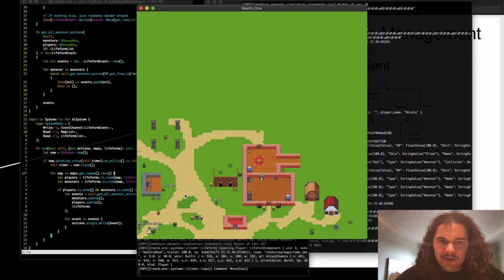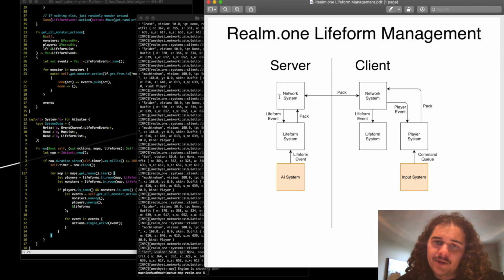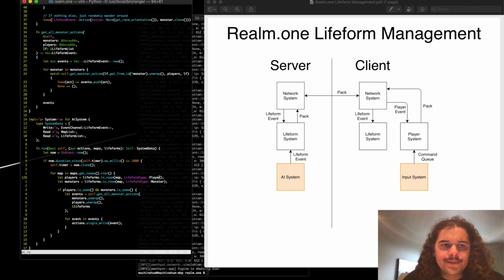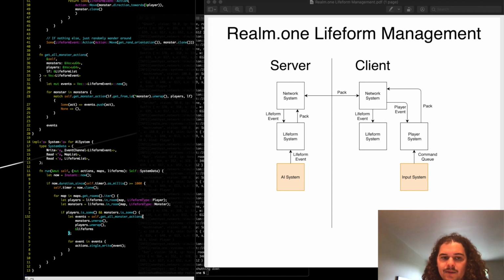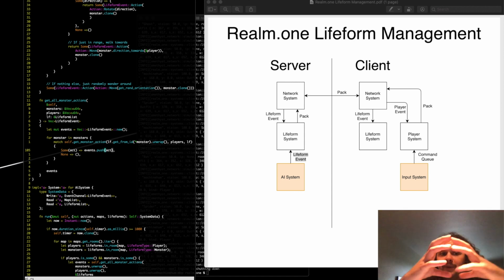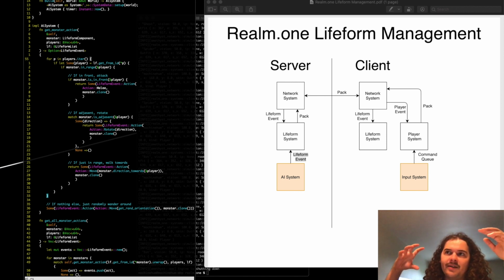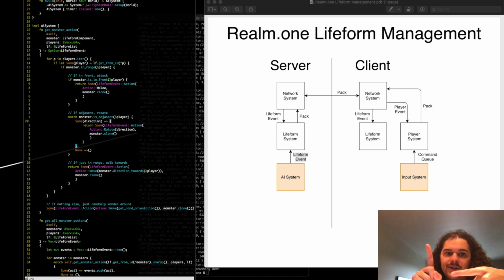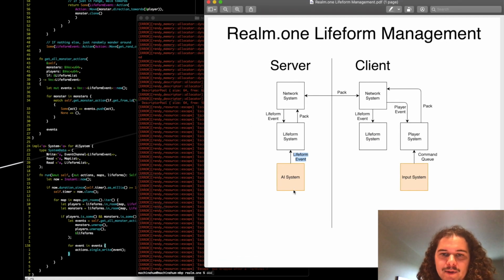Game Development in Rust (Episode 2): Monsters and AI! (Part B)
In this video is geared towards the "AI" part of the Monsters + AI.